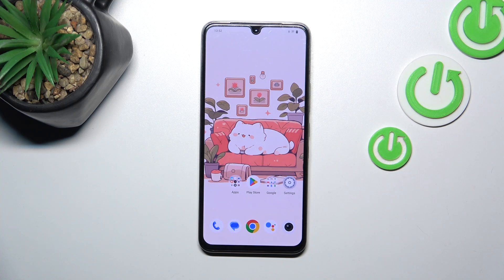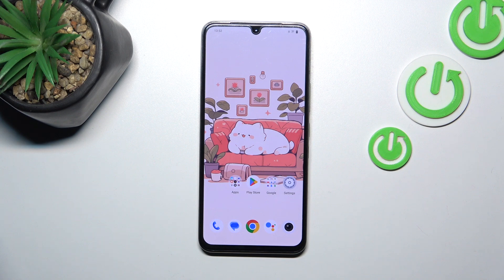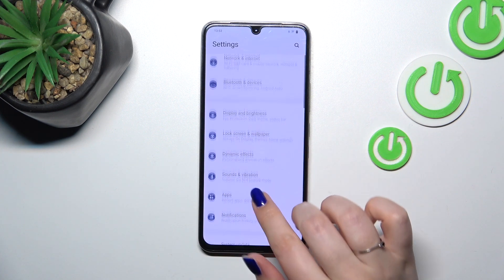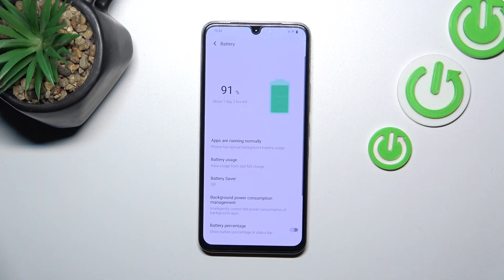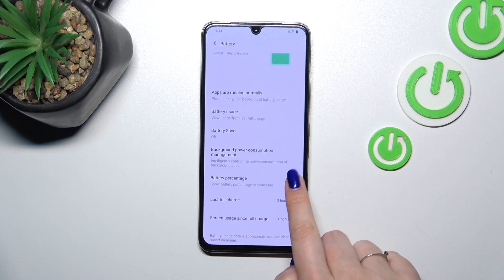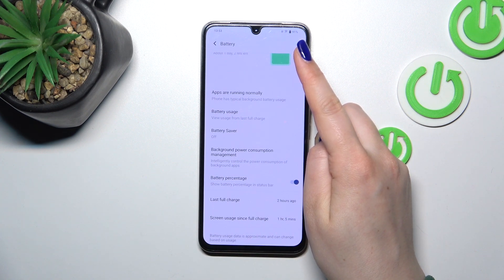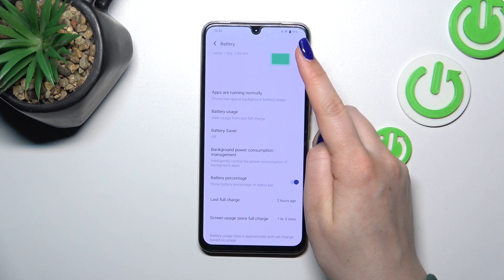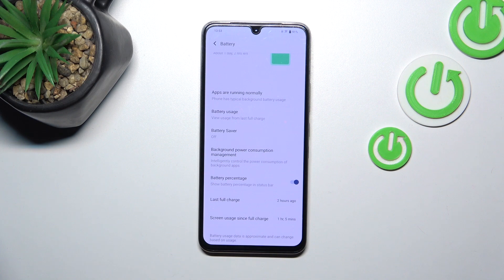How to Show Battery Percentage on VIVO X80 Lite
Find out more about VIVO X80 Lite:
Curious about the remaining battery life on your VIVO X80 Lite? Displaying the battery percentage can provide you with real-time information about your device's power status. Follow our step and find out how to enable the battery percentage indicator on your VIVO X80 Lite.

How to show battery percentage on VIVO X80 Lite? How to enable battery percentage on VIVO X80 Lite? How to activate battery percentage on VIVO X80 Lite?